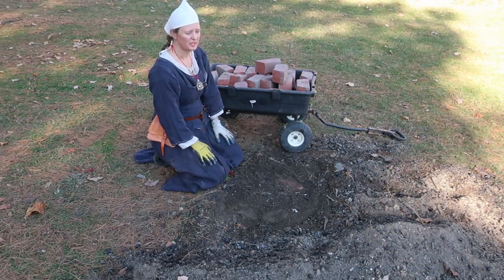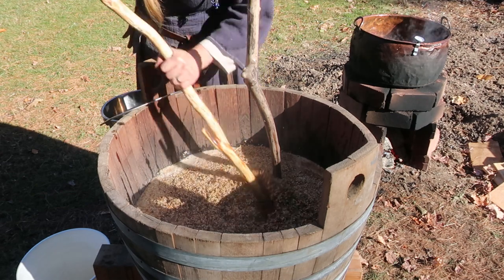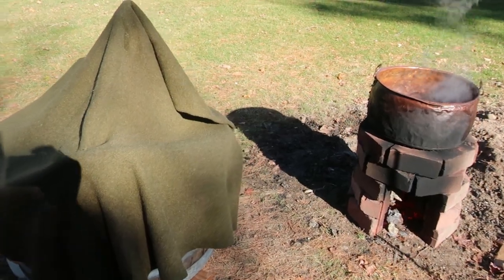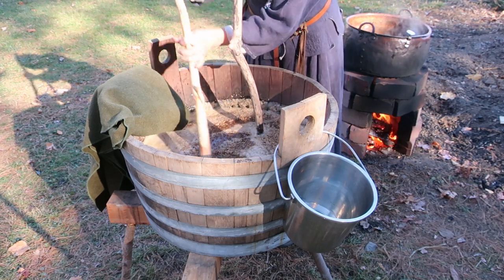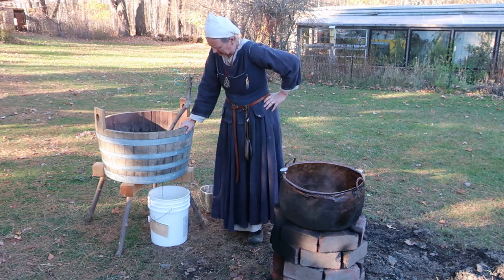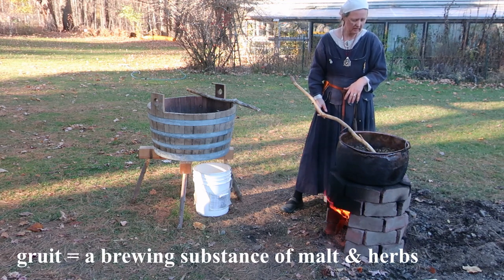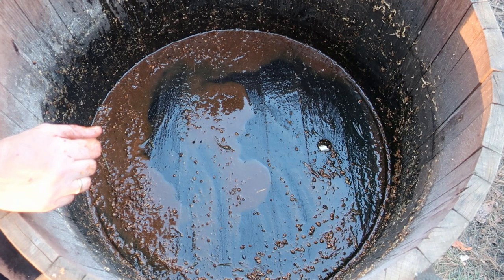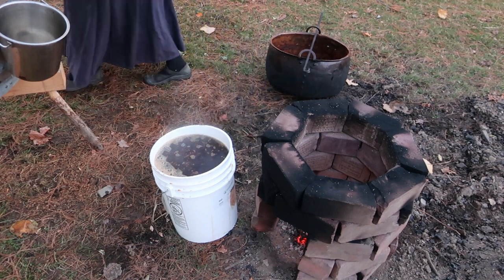Medieval copper kettle hopped beer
In this video I will share with you my interpretation of a hopped beer brewed with equipment and techniques plausible to Medieval times. I based my interpretation on archaeological records, medieval records & literature, modern research, and Scandinavian Farmhouse Brewing; the latter currently thought to be living history remnants of medieval household brewing traditions.

The first in this series of historic brewing demos is called "Hot Rocks! Brew Viking-style stone beer" and can be found

This video is intended to inspire modern brewers to use medieval techniques, as well as share my process for future use at in-person living history and reenactment demonstrations.